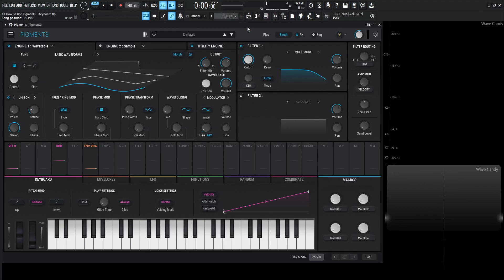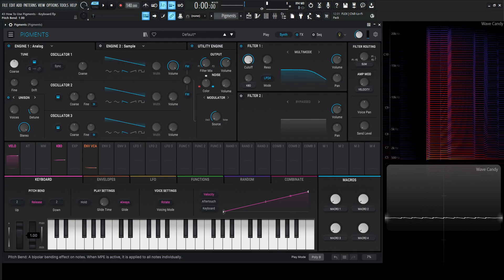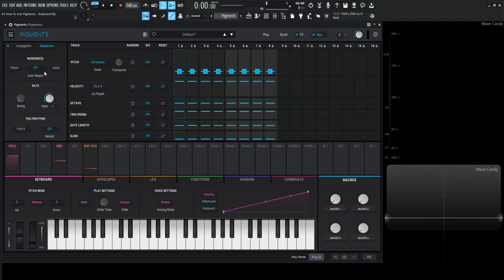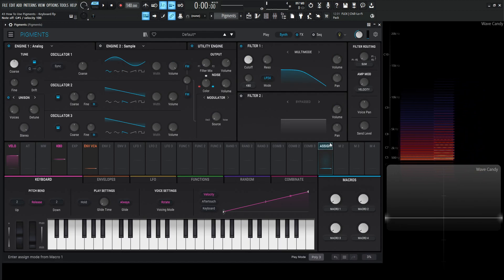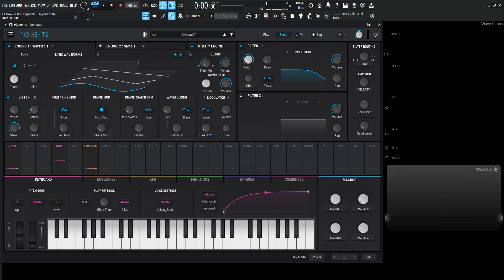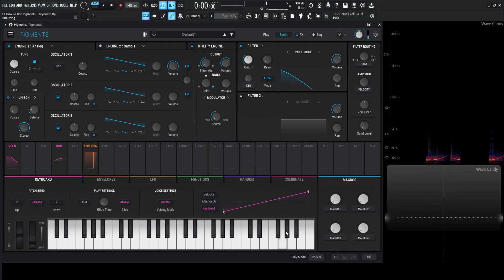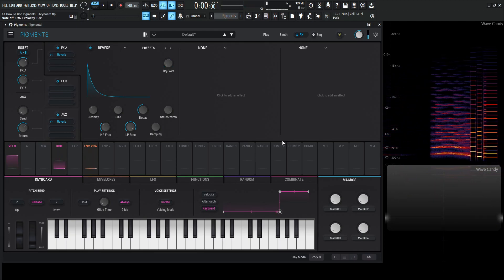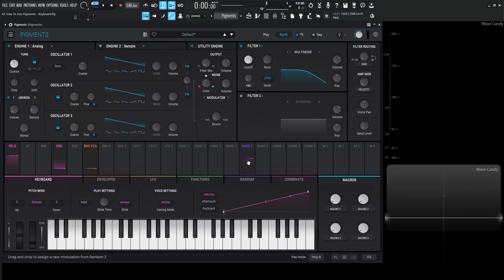Keyboard Tab PART 43 | Arturia Pigments 4 Tutorial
This is part fourty-three of the tutorial series 'How to use Arturia Pigments 4'.
In this video we discuss and learn how to use the keyboard tab including, pitch bend wheel, modulation wheel, glide time, hold feature, voice settings, velocity, after touch, and keyboard modulation.

My favorite vst plugins:
Synths:
Arturia Pigments 4

Effects:
Arturia FX Collection 3